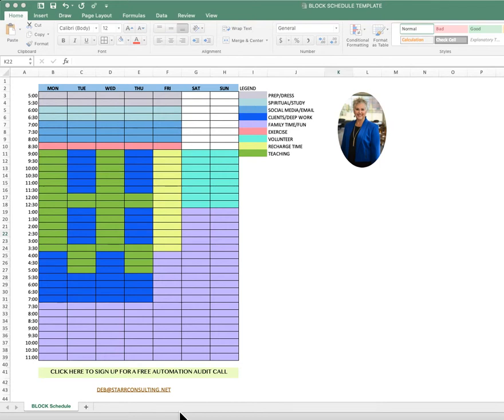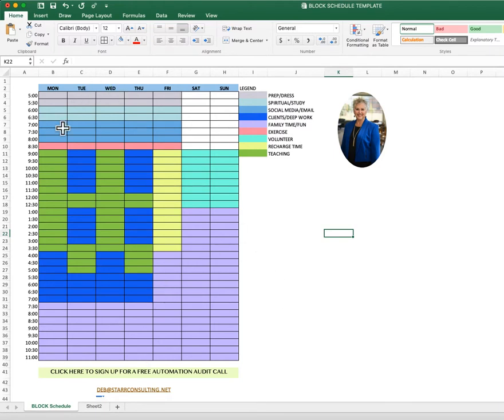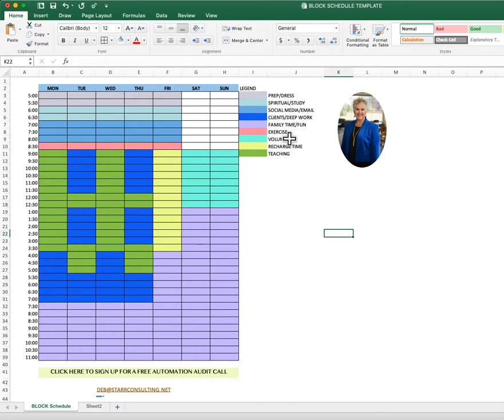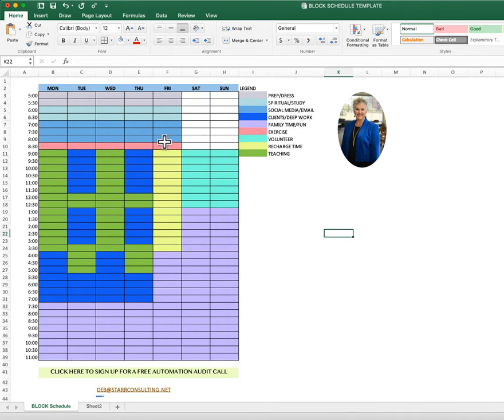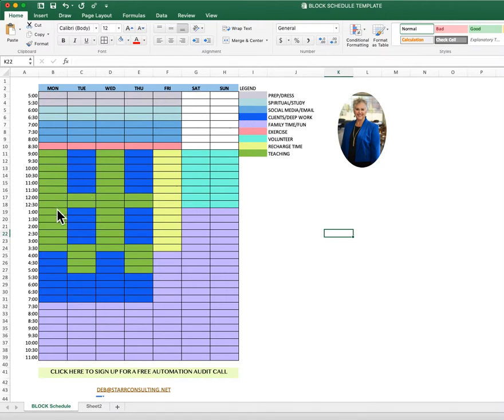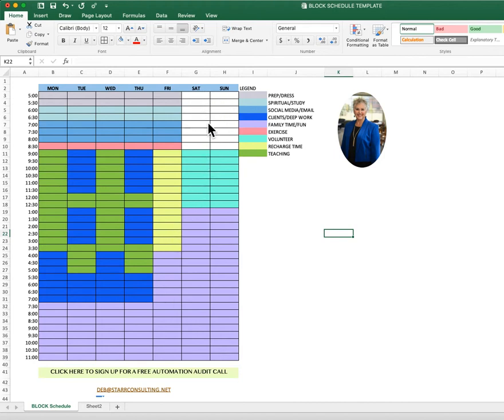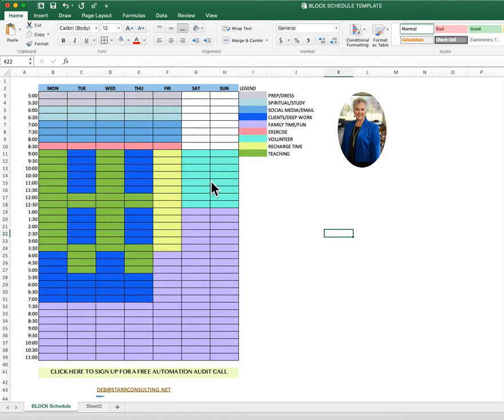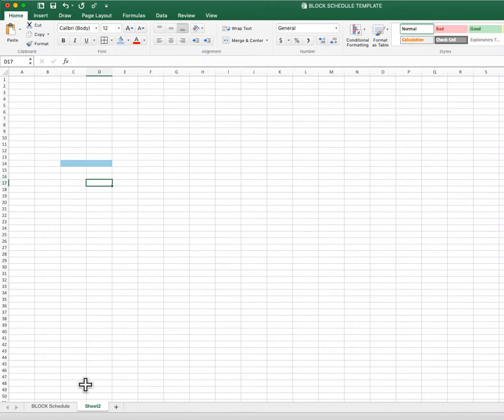Creating a Block Schedule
Learn how to maximize your efficiency by working from a block schedule.  This video will show you how you can quickly create a block schedule from a template.  By automating your work, you can streamline your business and scale your business to the next level.

**MY FAVORITE TOOLS FOR BUILDING MY ONLINE BUSINESS**

Audio Technica AT2005USB Microphone